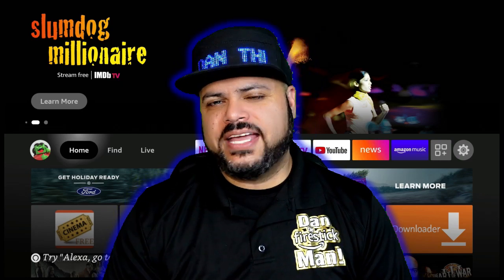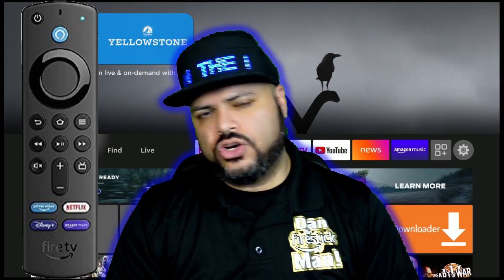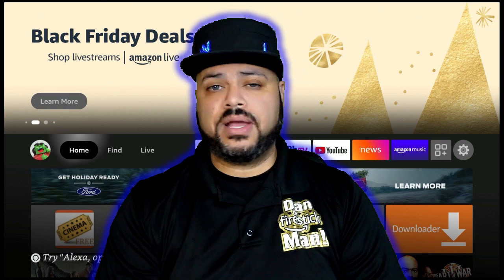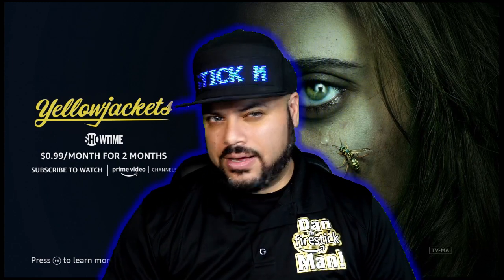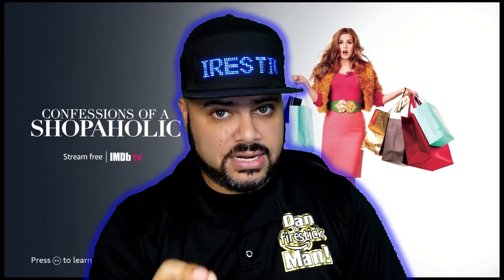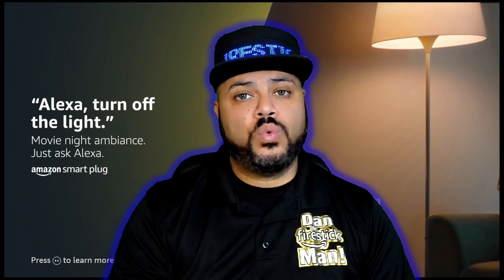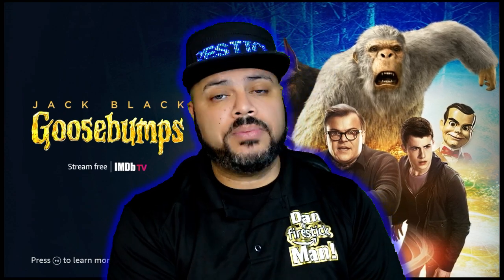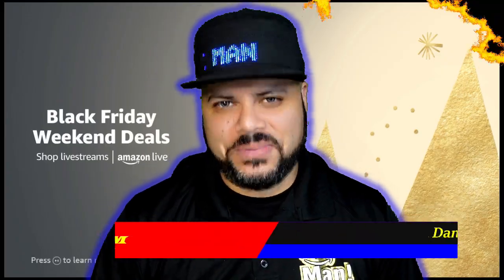FIXING YOUR FIRESTICK REMOTE 2021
How to fix your firestick remote in 3 steps.

Here are other helpful videos:

TRAKT TV! NEVER LOOSE YOUR FAVORITE MOVIES/TV SHOW PROGRESS! 100% FREE! WORKS WITH MOST APK'S 2021!!

HOW TO SHARE YOUR AMAZON PRIME BENEFITS WITH FRIENDS & FAMILY 2021!! On your Phone or PC.

Sincerely,
Dan the Firestick Man
DFM TV